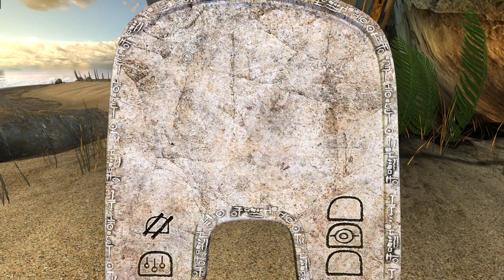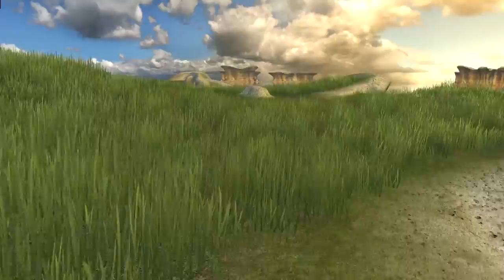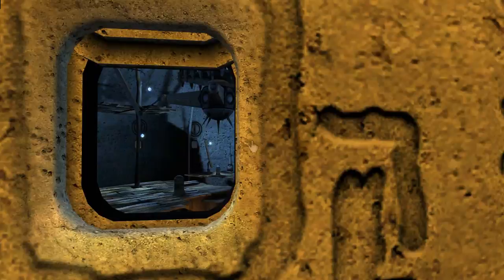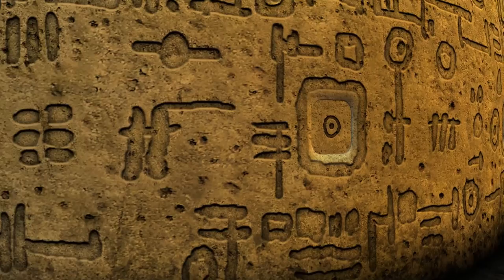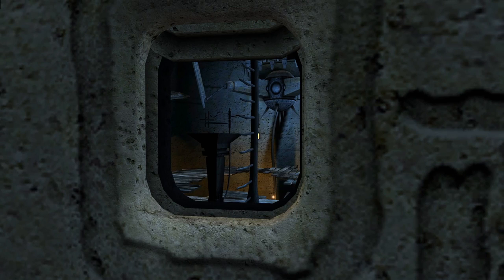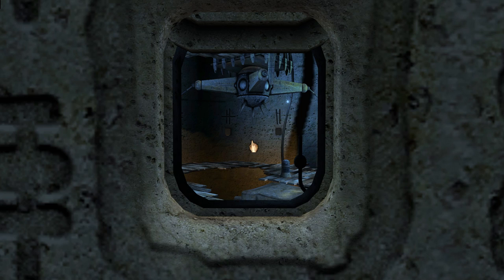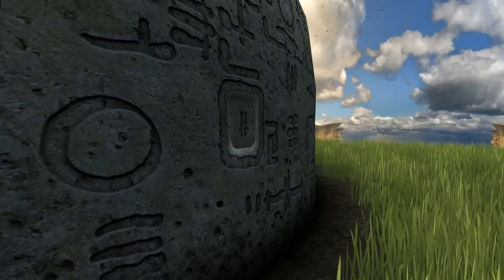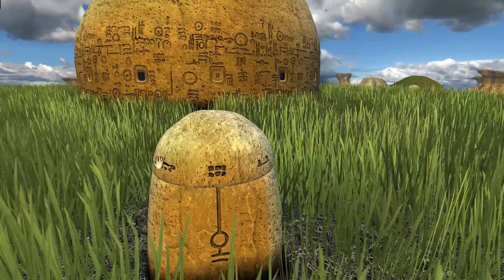Let's Play Myst V: End of Ages Part 9 - Two Step Code Conversion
Game Description:

The Grand Finale of the greatest adventure! Decide the fate of a civilization in this triumphant final chapter to the Myst saga. Embark on an epic journey into the heart of a shattered empire as the only explorer who can still save it— or destroy it with the wrong choices.
Whether you’re a longtime Myst fan or new to the series, the Grand Finale is an epic adventure you won’t want to miss.

Key features:

Developed by the original creators of Myst: Rand Miller and Cyan Worlds bring you the ultimate chapter in a series already renowned as the pinnacle of adventure gaming.

Explore vast 3D worlds with an easy click of the mouse: Improved point-and-click interface offers several options to accommodate your exploration style.

Interact with the world like never before: The innovative new slate lets you communicate with mysterious creatures and manipulate the world around you.

The characters of Myst brought to life: New facial mapping technology brings characters to life with unprecedented emotion and expressiveness.